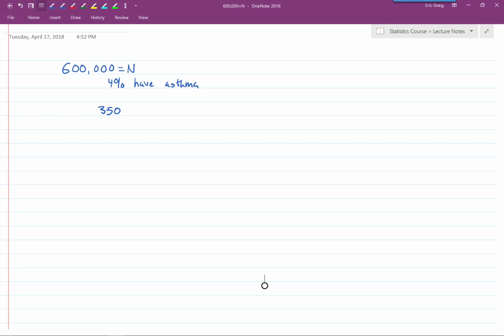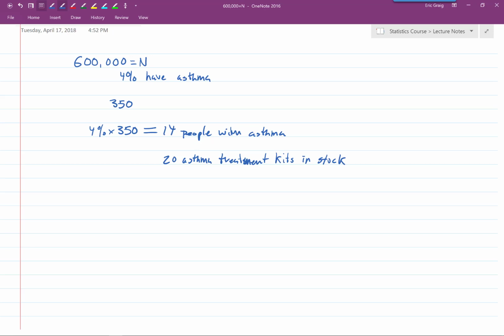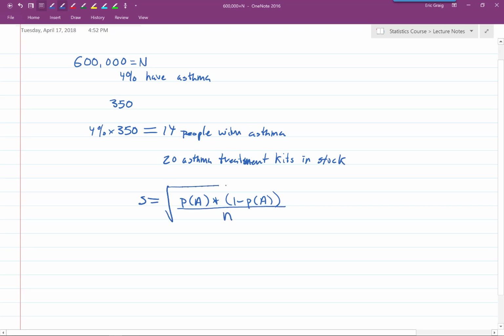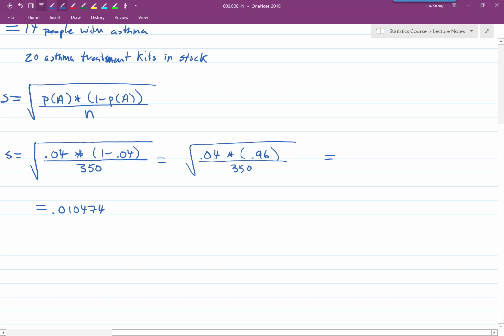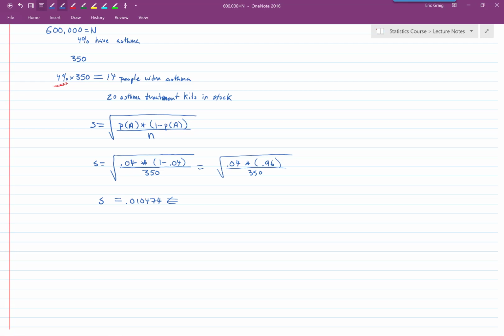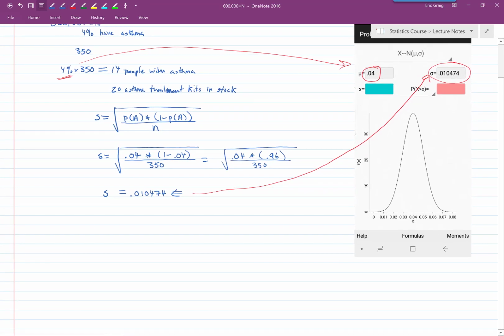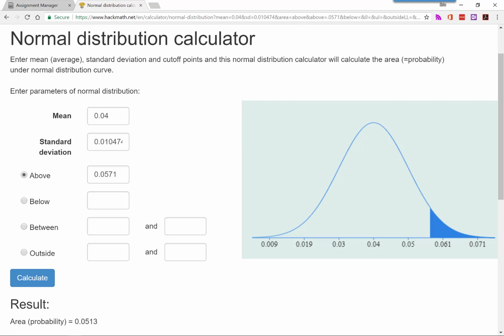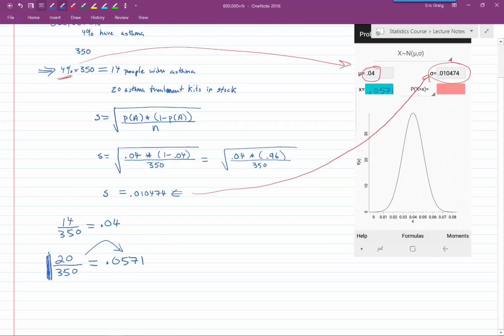Problem in Chapter 7